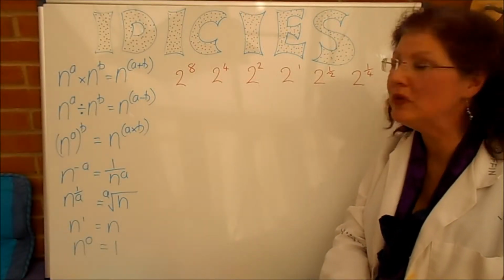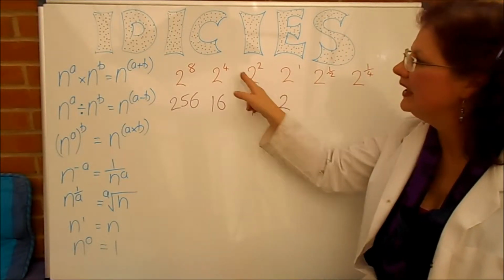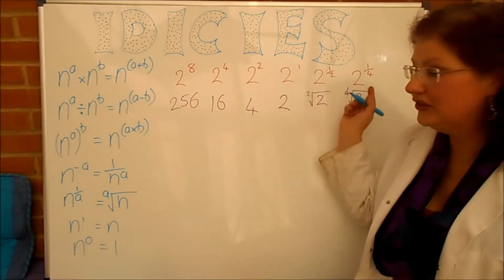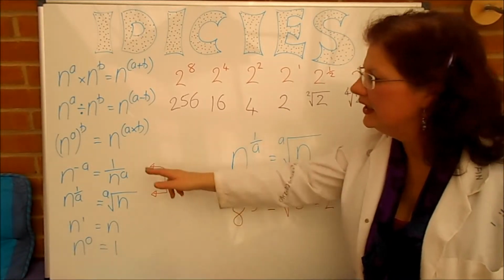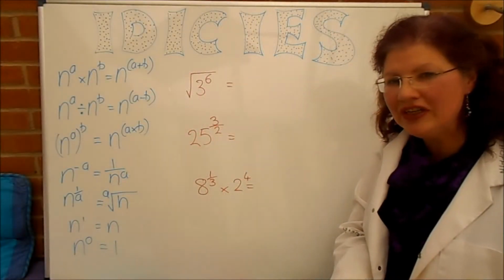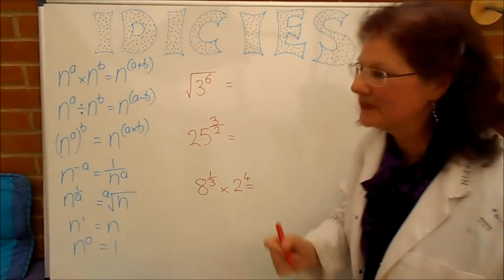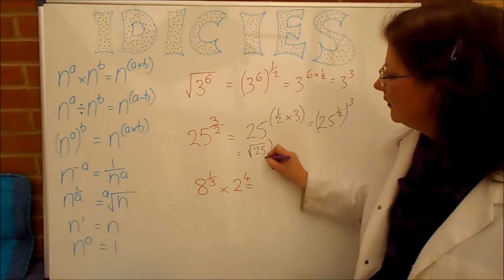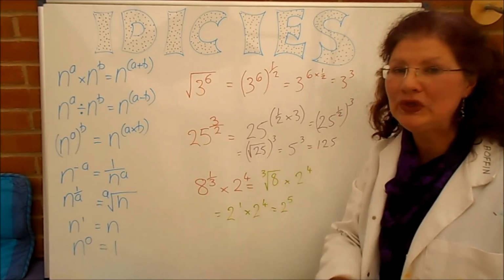Indices 7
Fractional powers and using the Laws of Indices - harder examples (higher-level GCSE only)